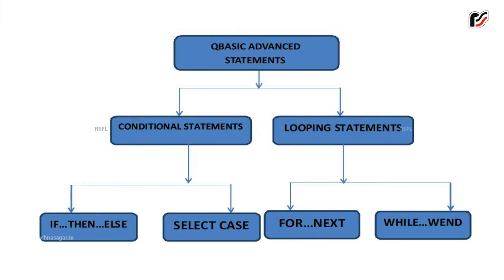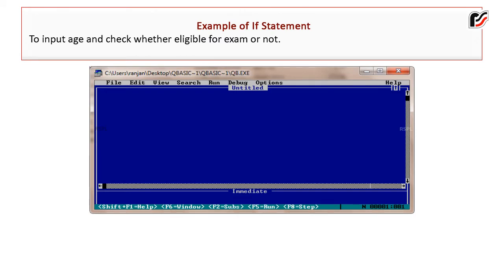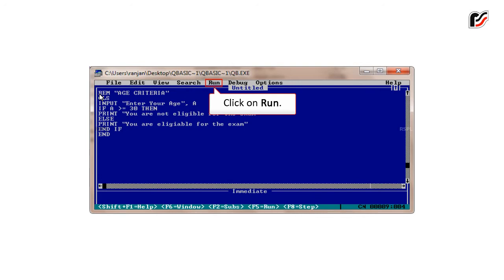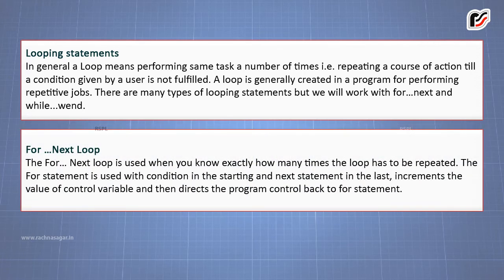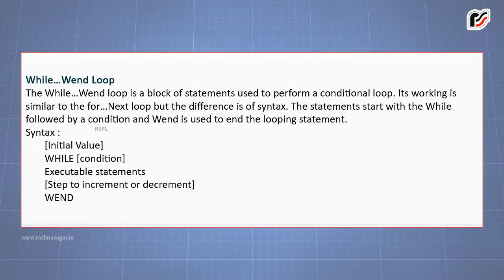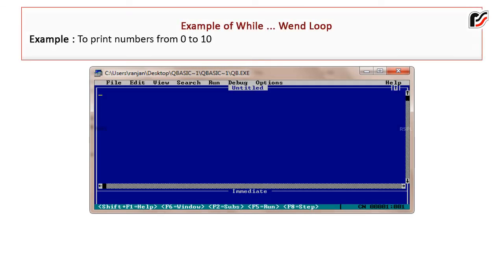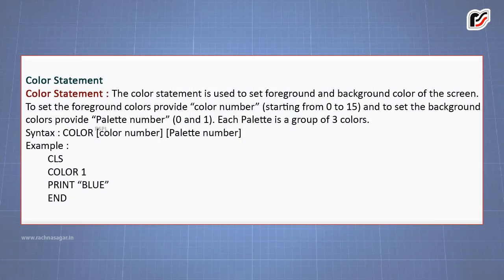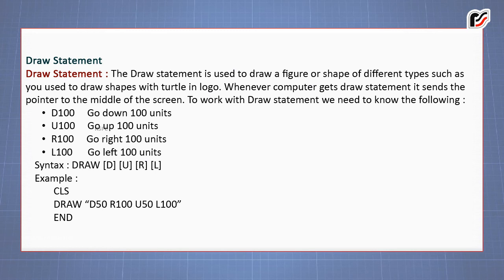Loops and Graphics in QBASIC